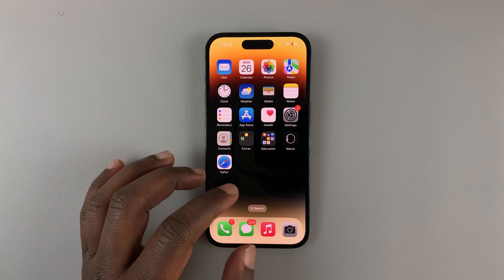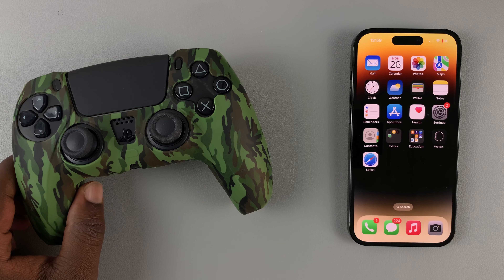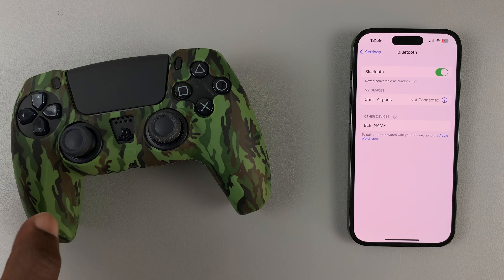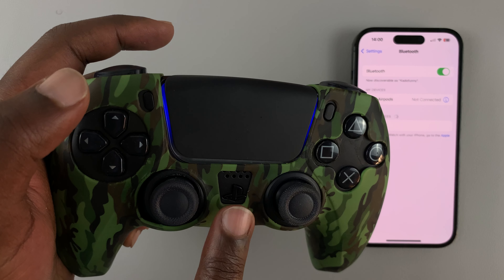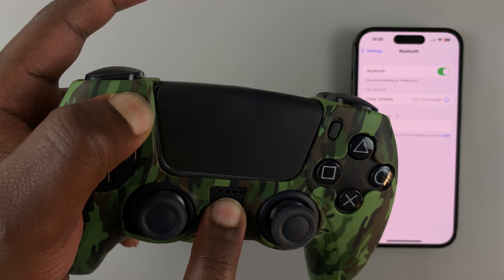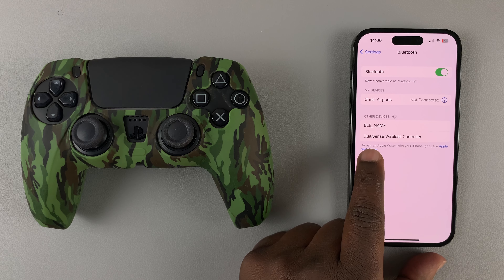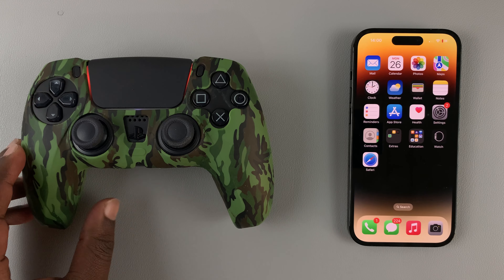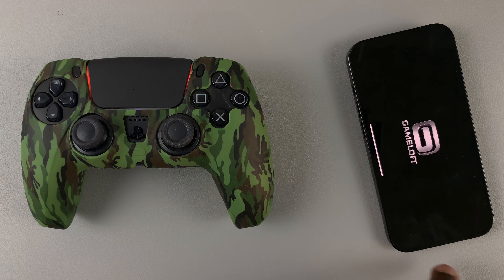How To Pair PS5 Controller With iPhone 14 / iPhone 14 Pro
Here's how to connect a PS5 controller to your iPhone 14. You can use the PS5 controller to play compatible games.

How To Connect PS5 Controller To iPhone 14:
Turn on Bluetooth on your iPhone 14
Put the PS5 controller in pairing mode
Scan for Bluetooth devices on your iPhone 14
Tap the 'Wireless Controller' option and pair.

PS5 Controller (All Colors):

Controller Camouflage Skin:

Cell Phone Tripod Adapter